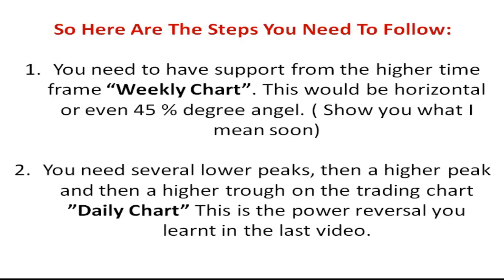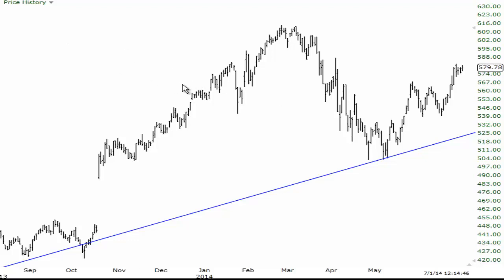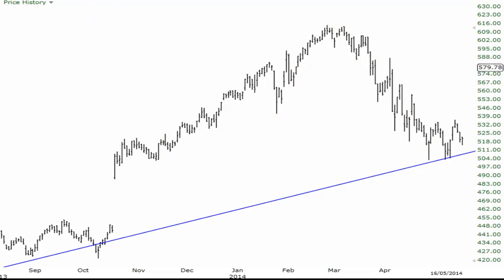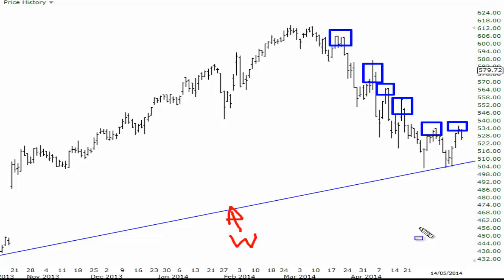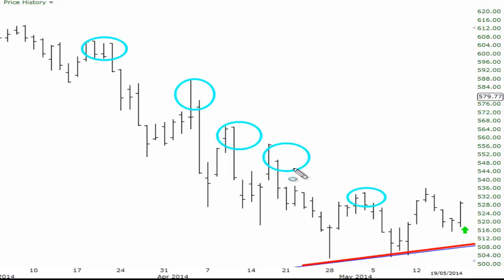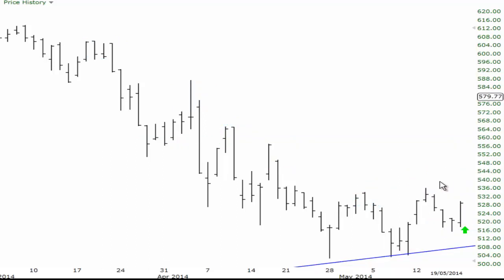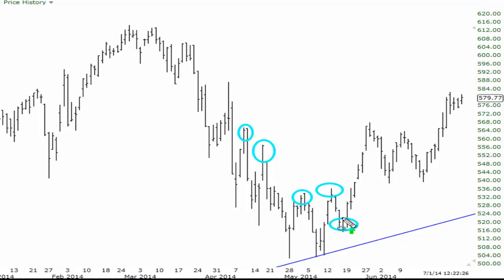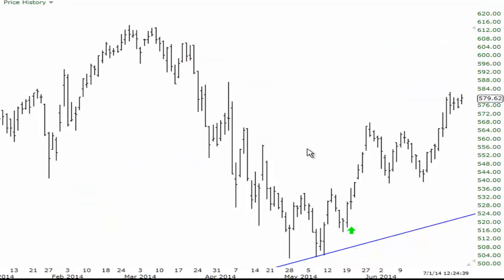Video 6 Ultimate Trading System John Howell